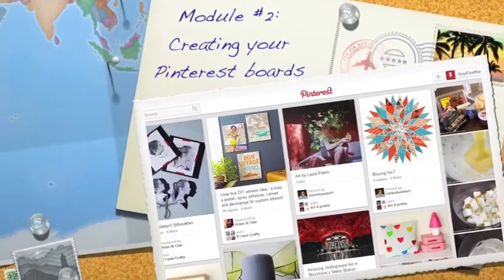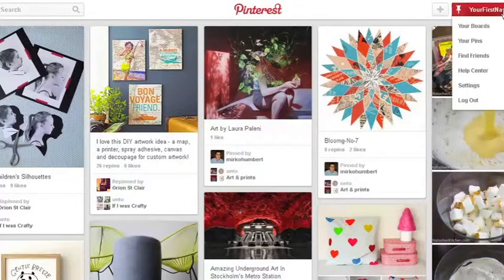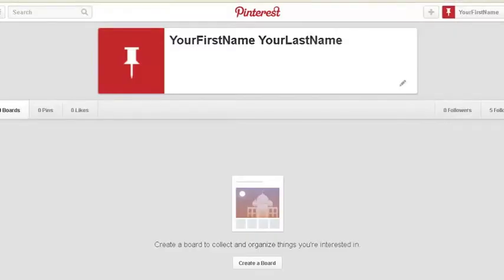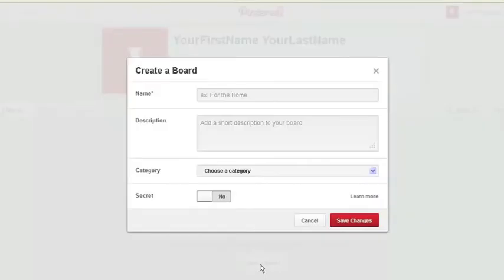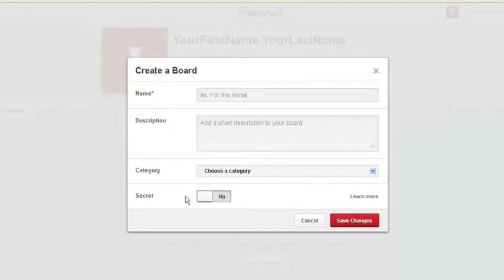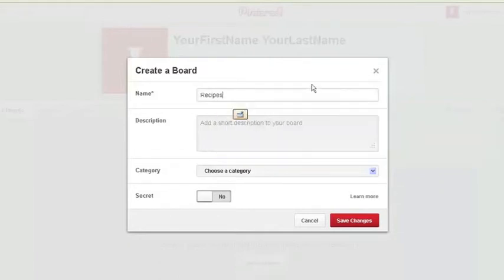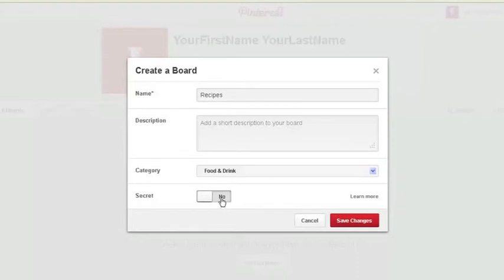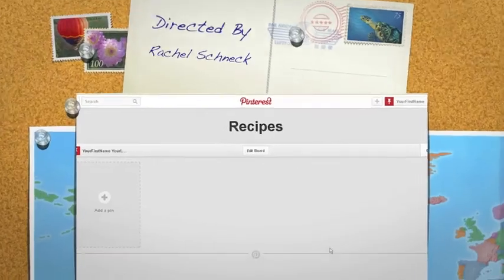Personalizing your account